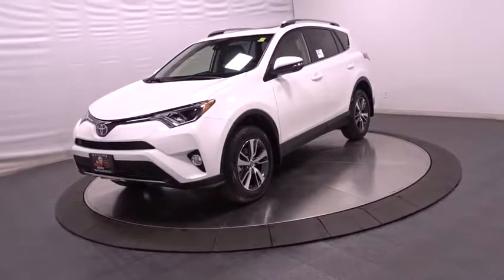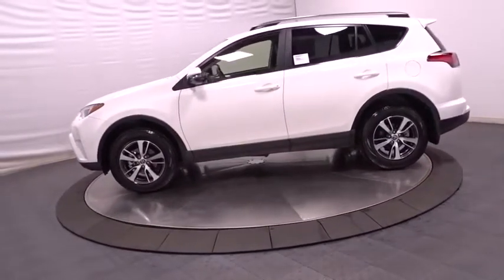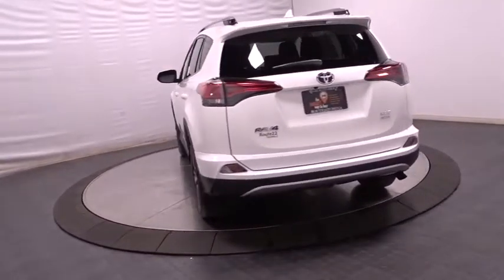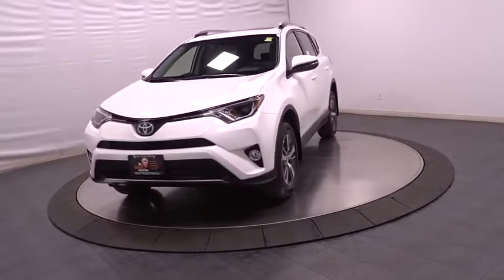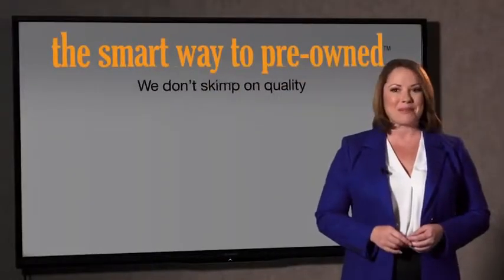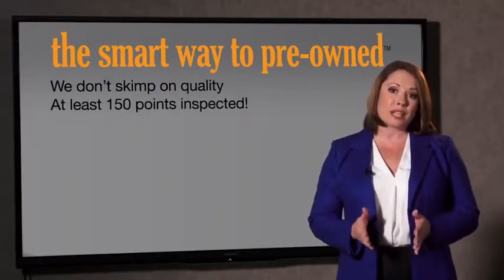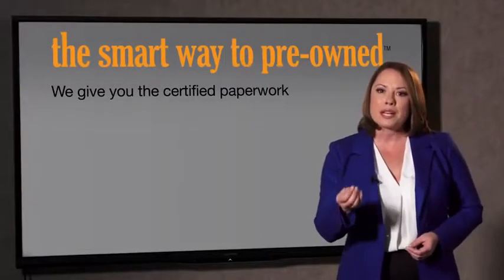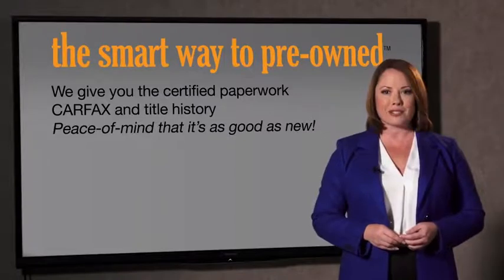2018 Toyota RAV4 Hillside, Newark, Union, Elizabeth, Springfield, NJ 181543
2018 Toyota RAV4 available in Hillside, New Jersey at Route 22 Toyota. Servicing the Newark, Union, Elizabeth, Springfield, NJ area.

Radio w/Seek-Scan, Clock, Speed Compensated Volume Control, Steering Wheel Controls, Voice Activation and Radio Data System,Integrated Roof Antenna,2 LCD Monitors In The Front,Radio: Entune AM/FM/CD/MP3/WMA Playback w/6 Spkers -inc: 6.1 touch-screen w/integrated back-up camera display, auxiliary audio jack, USB port w/iPod connectivity and control, vehicle information w/customizable settings, hands-free phone capability, phone book access and music streaming via Bluetooth wireless technology,Variable Intermittent Wipers,Laminated Glass,Front Fog Lamps,Tires: P225/65R17H AS,Tailgate/Rear Door Lock Included w/Power Door Locks,Body-Colored Front Bumper w/Black Rub Strip/Fascia Accent and Metal-Look Bumper Insert,Deep Tinted Glass,Steel Spare Wheel,Body-Colored Rear Bumper w/Black Rub Strip/Fascia Accent and Metal-Look Bumper Insert,Fully Automatic Projector Beam Halogen Daytime Running Auto High-Beam Headlamps,Lip Spoiler,Body-Colored Power Heated Side Mirrors w/Convex Spotter, Manual Folding and Turn Signal Indicator,Liftgate Rear Cargo Access,Body-Colored Door Handles,Compact Spare Tire Mounted Inside Under Cargo,Black Grille w/Chrome Accents,Express Open/Close Sliding And Tilting Glass 1st Row Sunroof w/Sunshade,Fixed Rear Window w/Fixed Interval Wiper and Defroster,Black Bodyside Cladding and Black Wheel Well Trim,Fully Galvanized Steel Panels,Chrome Side Windows Trim and Black Front Windshield Trim,Clearcoat Paint,Wheels: 17 5-Spoke Superchrome Alloy -inc: caps,3 12V DC Power Outlets,Front Center Armrest,Rear Cupholder,Systems Monitor,HVAC -inc: Underseat Ducts,2 Seatback Storage Pockets,Driver And Passenger Visor Vanity Mirrors w/Driver And Passenger Auxiliary Mirror,Manual Tilt/Telescoping Steering Column,Full Carpet Floor Covering,Distance Pacing,Glove Box,Fade-To-Off Interior Lighting,Cargo Space Lights,Interior Trim -inc: Metal-Look Instrument Panel Insert, Metal-Look Door Panel Insert, Metal-Look Interior Accents and Leatherette Upholstered Dashboard,Analog Display,Power Rear Windows and Fixed 3rd Row Windows,Engine Immobilizer,Delayed Accessory Power,Trip Computer,Front Sport Seats -inc: 6-way adjustable driver and 4-way adjustable passenger seats, 60/40 split, reclining, fold-flat second-row seats w/height-adjustable headrests and center armrest,Instrument Panel Bin, Driver And Passenger Door Bins,Air Filtration,Day-Night Rearview Mirror,Cruise Control w/Steering Wheel Controls,Dual Zone Front Automatic Air Conditioning,Full Cloth Headliner,Manual Adjustable Front Head Restraints,Cloth Door Trim Insert,Front Cupholder,Front Map Lights,Split-Bench Front Facing Rear Seat,Cargo Area Concealed Storage,Power Door Locks w/Autolock Feature,Remote Keyless Entry w/Integrated Key Transmitter, Illuminated Entry, Illuminated Ignition Switch and Panic Button,Outside Temp Gauge,Leather Steering Wheel,Seats w/Cloth Back Material,Remote Releases -Inc: Power Cargo Access and Mechanical Fuel,Urethane Gear Shift Knob,Gauges -inc: Speedometer, Odometer, Engine Coolant Temp, Tachometer, Trip Odometer and Trip Computer,Carpet Floor Trim,Full Floor Console w/Covered Storage, Mini Overhead Console w/Storage and 3 12V DC Power Outlets,Fabric Seat Trim,Power 1st Row Windows w/Driver 1-Touch Up/Down,Driver Foot Rest,Permanent Locking Hubs,Transmission w/Driver Selectable Mode, Sequential Shift Control and Oil Cooler,Automatic Full-Time All-Wheel Drive,550CCA Maintenance-Free Battery w/Run Down Protection,Electronic Transfer Case,GVWR: 4,640 lbs,4.071 Axle Ratio,Gas-Pressurized Shock Absorbers,15.9 Gal. Fuel Tank,Towing w/Trailer Sway Control,Front And Rear Anti-Roll Bars,Double Wishbone Rear Suspension w/Coil Springs,Electric Power-Assist Speed-Sensing Steering,4-Wheel Disc Brakes w/4-Wheel ABS, Front Vented Discs, Brake Assist and Hill Hold Control,Engine: 2.5L DOHC 4-Cylinder w/Dual VVT-i,Transmission: 6-Speed Automatic,Single Stainless Steel Exhaust,Strut Front Suspension w/Coil Springs,900# Maximum Payload,Dual Stage Driver And Passenger Seat-Mounted Side Airbags,Outboard Front Lap And Shoulder Safety Belts -inc: Rear Center 3 Point, Height Adjusters and Pretensioners,Airbag Occupancy Sensor,Side Impact Beams,Curtain 1st And 2nd Row Airbags,Lane Departure Alert (LDA) Lane Keeping Assist,Toyota Safety Sense C Forward Collision,Lane Departure Alert (LDA) Lane Departure Warning,Rear Child Safety Locks,Electronic Stability Control (ESC),Driver Knee Airbag and Passenger Cushion Front Airbag,ABS And Driveline Traction Control,Dual Stage Driver And Passe